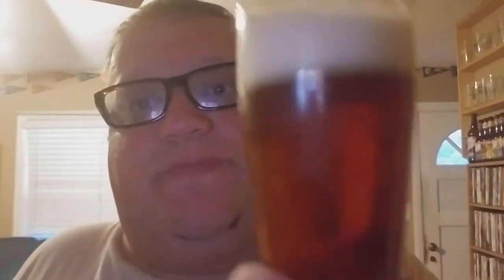Kyle Souder Beer Review Blue Moon Brewing Company Harvest Pumpkin Wheat Ale 2017